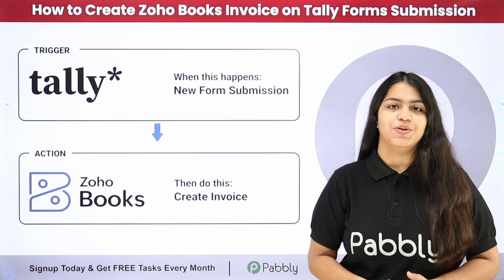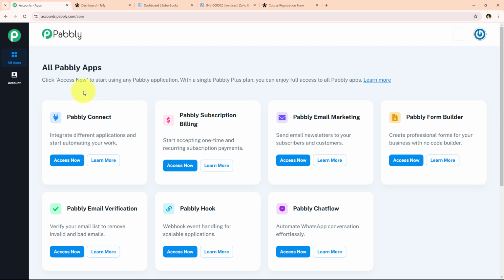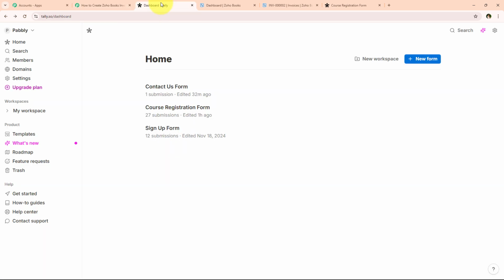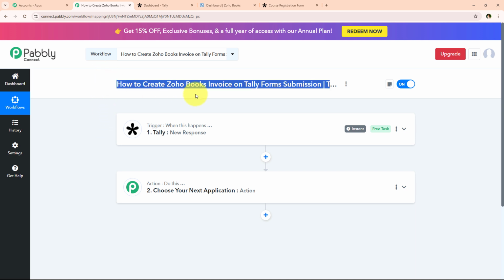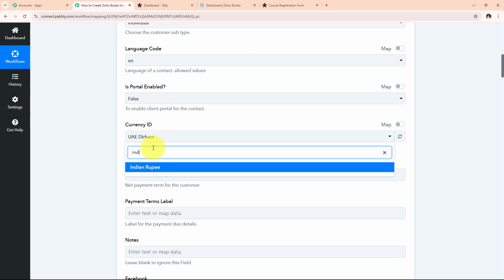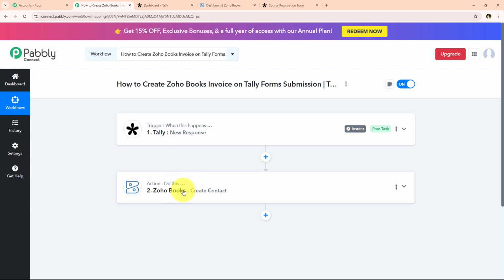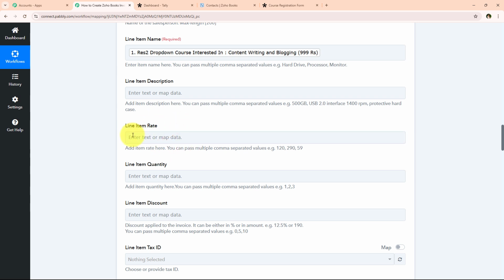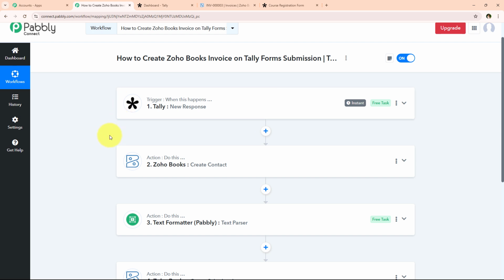How to Create Zoho Books Invoice on Tally Forms Submission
In this video tutorial, we’ll show you how to create a Zoho Books invoice automatically from a Tally Forms submission using Pabbly Connect.

Tally Forms is a powerful tool for collecting form submissions, while Zoho Books is an efficient platform for managing your business's financial activities. By integrating Tally Forms with Zoho Books through Pabbly Connect, you can automate the creation of invoices based on the data submitted in your forms. This integration streamlines your invoicing process, saves time, and minimizes errors by eliminating the need for manual data entry.

Follow this step-by-step guide to simplify your invoicing workflow and improve operational efficiency.

Use Case
I run a business where managing orders and finances efficiently is essential. We use Tally Forms to collect client orders and Zoho Books to handle invoicing. Previously, manually creating invoices in Zoho Books for every Tally Forms submission was a tedious and error-prone process. By automating this workflow, every submission on Tally Forms now instantly generates a detailed invoice in Zoho Books. This automation not only saves time but also ensures accuracy in our financial records and improves our overall client experience.

Benefits of Pabbly Connect:

1. Automation: Save time, money, and resources by automating tasks.

2. Integration: Connect various web services to create efficient workflows.

3. Security: Enjoy industry-standard security for your data.

4. Scalability: Easily add new applications and services to your workflow.

5. Cost-effective: Choose from plans suitable for different business sizes, with no charges for internal tasks.